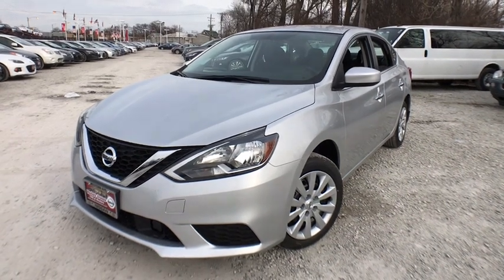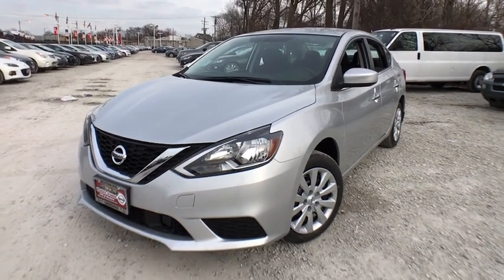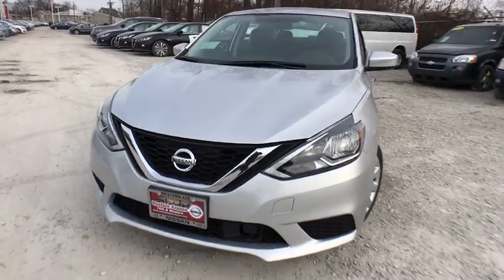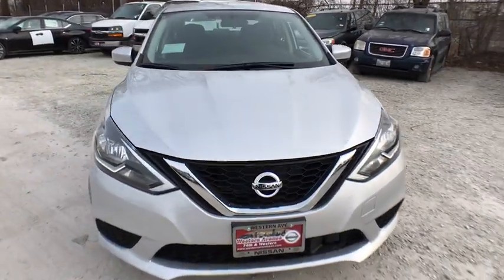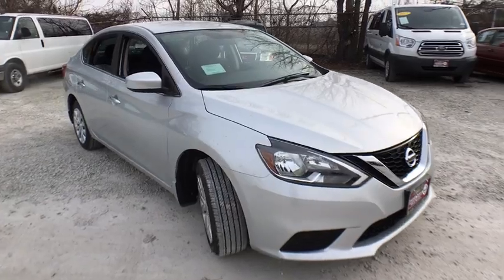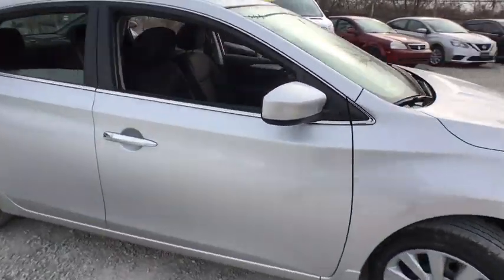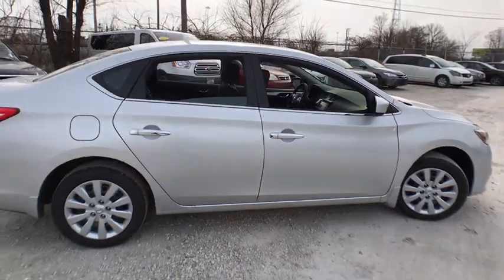2019 Nissan Sentra Chicago, Matteson, Oak Lawn, Orland Park, Countryside IL 90607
Brilliant Silver Metallic [LISTING TYPE] 2019 Nissan Sentra available in Chicago, Illinois at Western Ave Nissan. Servicing the Matteson, Oak Lawn, Orland Park, Countryside IL area.

Delivers 37 Highway MPG and 29 City MPG! This Nissan Sentra delivers a Regular Unleaded I-4 1.8 L/110 engine powering this Variable transmission. CHARCOAL, CLOTH SEAT TRIM, BRILLIANT SILVER METALLIC, [L92] CARPETED FLOOR MATS W/TRUNK MAT.* This Nissan Sentra Features the Following Options *Window Grid Antenna, Wheels: 16 Steel w/Full Wheel Covers, Variable Intermittent Wipers, Urethane Gear Shift Knob, Trunk Rear Cargo Access, Trip Computer, Transmission: Xtronic CVT -inc: Active Understeer Control (AUC) and advanced Drive-Assist display (5.0 in meter), Automatic Emergency Braking (AEB), Torsion beam rear suspension w/coil springs, Tires: P205/55R16 All-Season, Strut Front Suspension w/Coil Springs.* Stop By Today *For a must-own Nissan Sentra come see us at Western Avenue Nissan, 7410 S Western Ave, Chicago, IL 60636. Just minutes away!